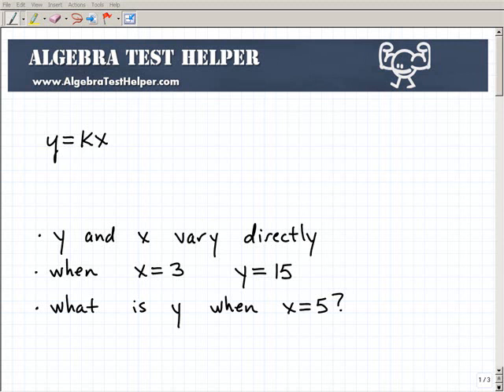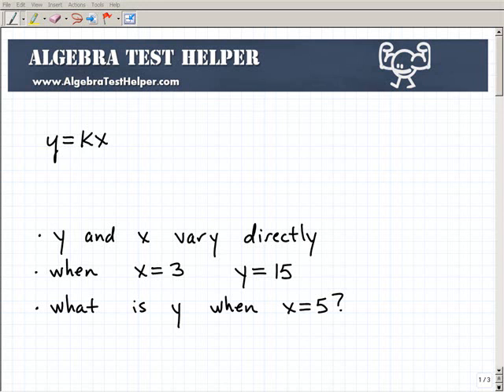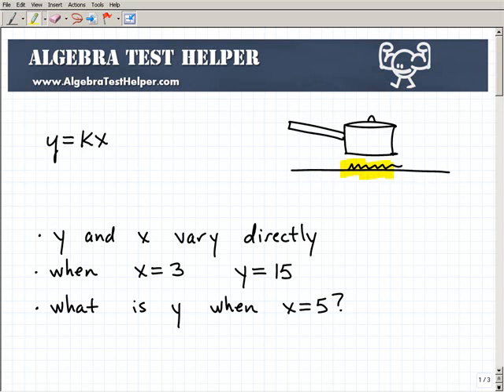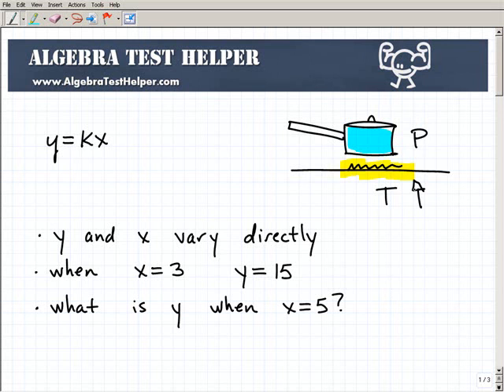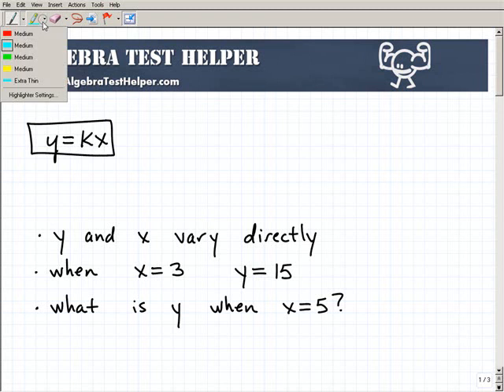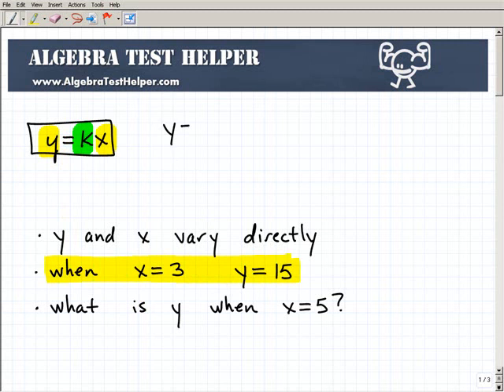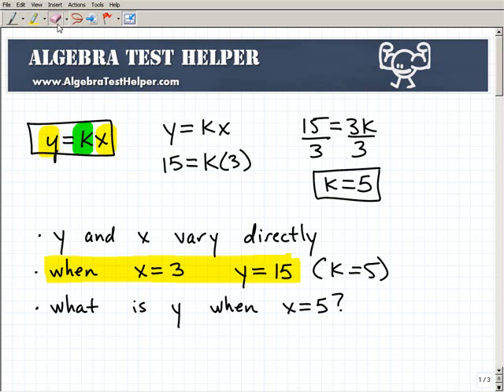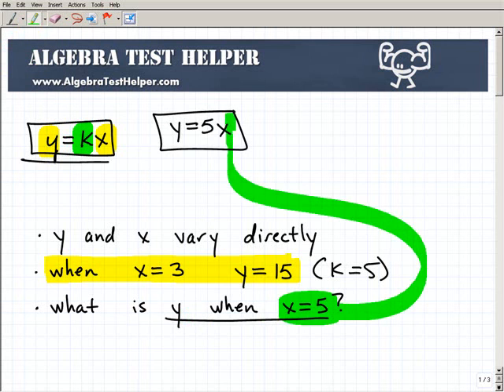ALGEBRA 1: Learn and Understand Direct Variation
John Zimmerman, explains that if each y value in a function is the result of multiplying each x value by the same number, then the function is an example of direct variation. And the formula for direct variation is y = kx, where k represents the constant of variation. Students also learn that the formula for direct variation, y = kx, is a linear function